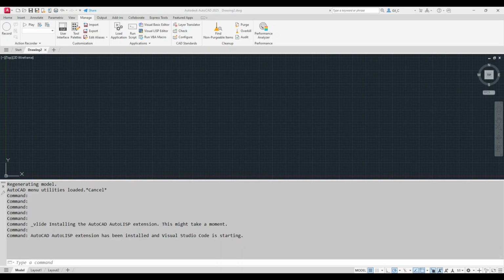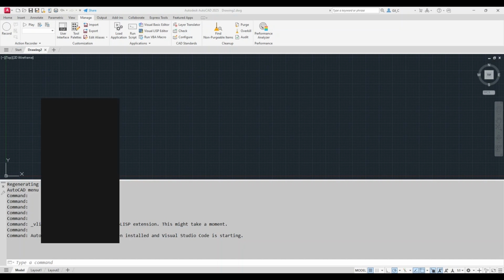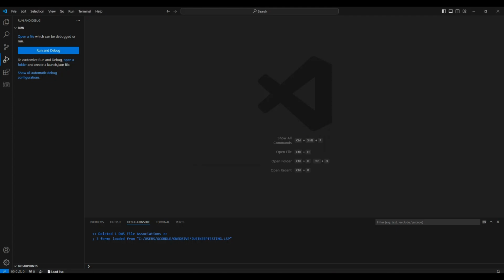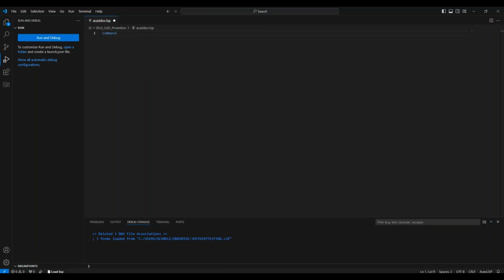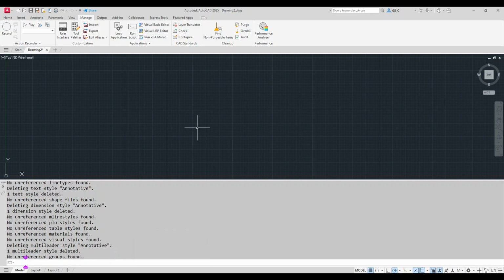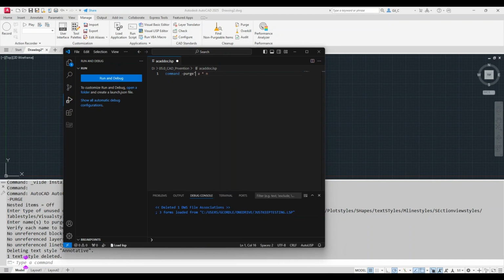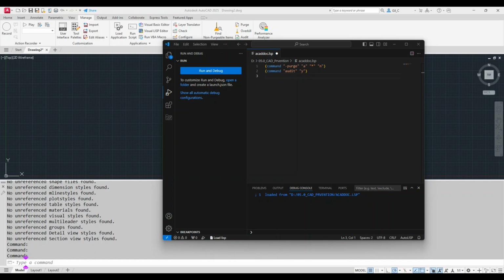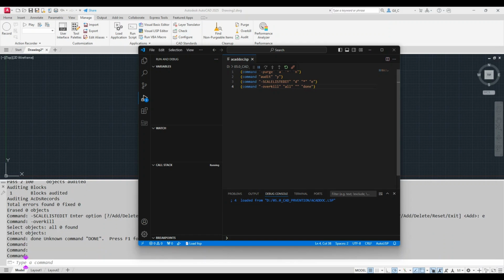05.0 CAD Prevention acaddoc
SD3027 | That’s One Big File: Tips for Reducing File Size and Preventing Corruption